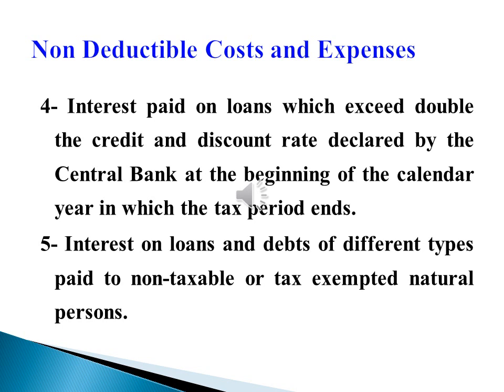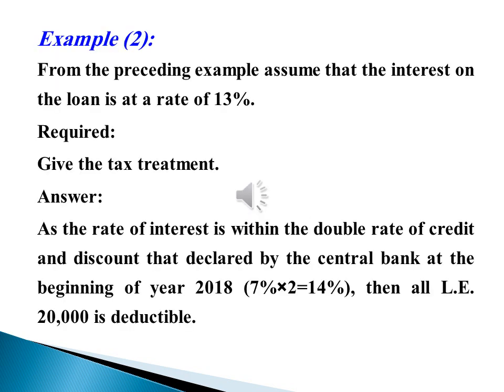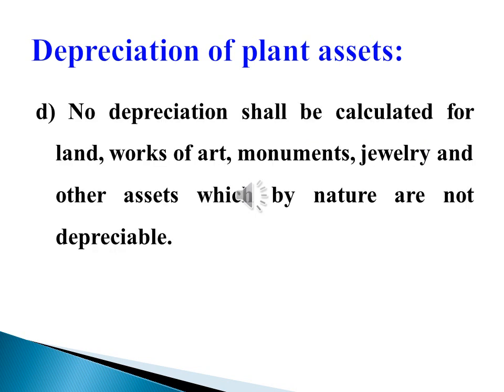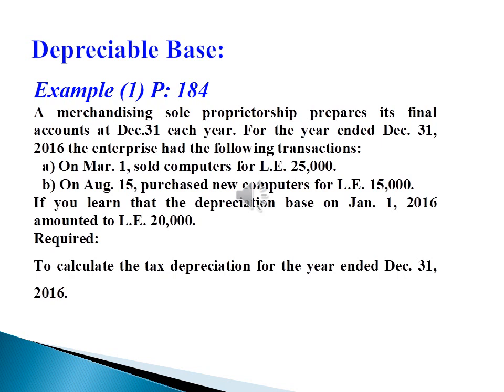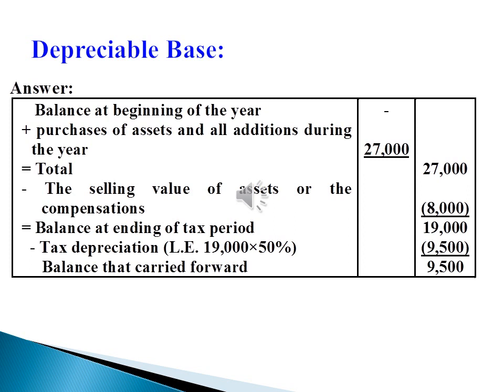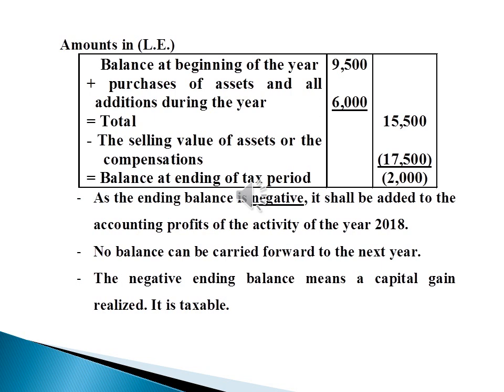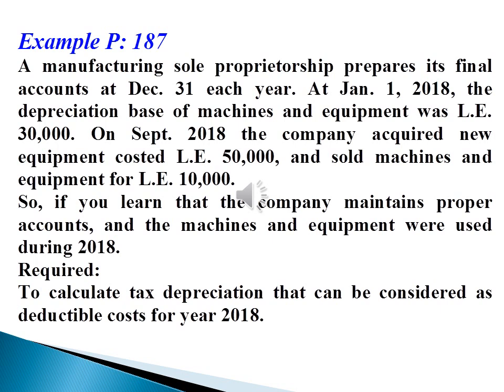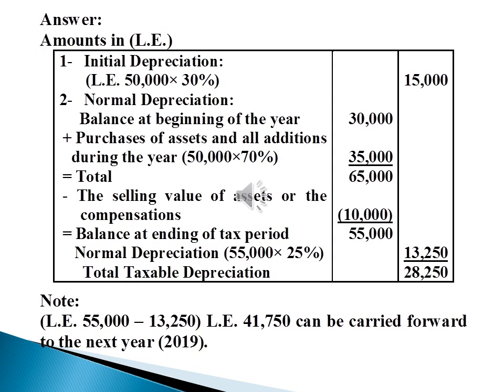محاسبة ضريبية - أ.د/ محمد عبد الفتاح - tax accounting Lec fourth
برنامج الدراسة باللغة الانجليزية الفرقة الرابعة
محاسبة ضريبية   -  أ.د/ محمد عبد الفتاح
tax accounting Lec  fourth
برنامج الساعات المعتمدة باللغة الانجليزية
المستوي الرابع تخصص تمويل ومراجعة
برنامج الدراسة باللغة الفرنسية